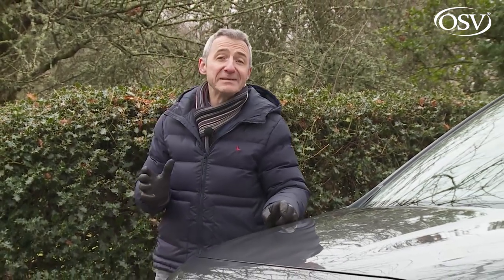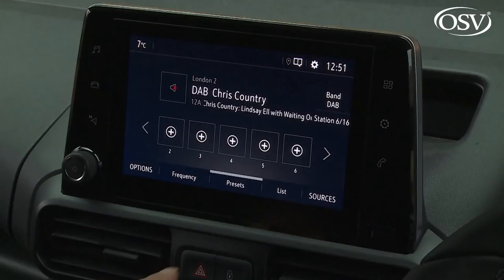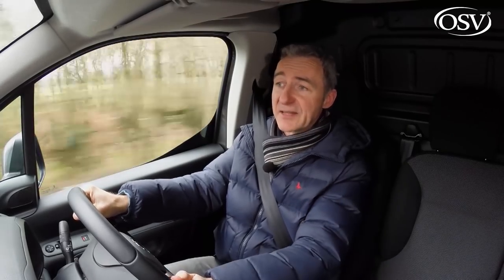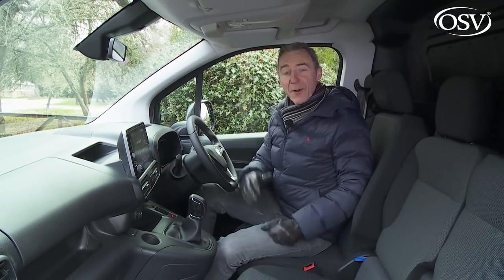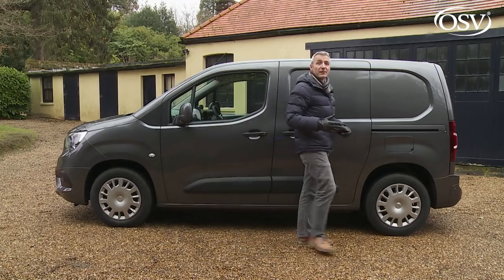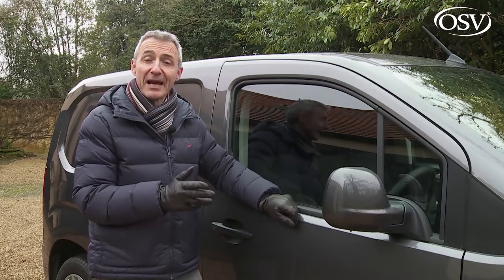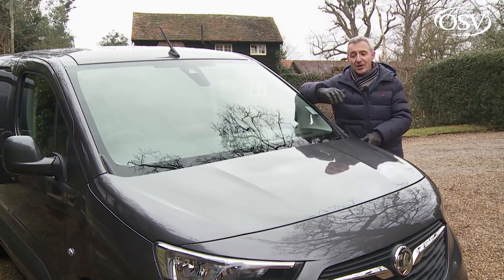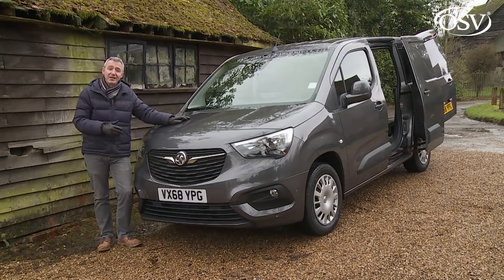Vauxhall Combo Cargo the best small van in 2019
Vauxhall's Combo cargo is a panel van with the one thing operators really need: serious carrying capacity of up to 4.4m3.

With their fourth generation Combo, Vauxhall fields a very class-competitive compact van, with both short and long wheelbase body styles that together should be able to satisfy almost every buyer in this segment. With frugal running costs, smart design and strong practicality, it's everything a small LCV should be.

Background
When the time came to develop this fourth generation Combo van, the Combo Cargo, Vauxhall grabbed the opportunity to design something from a clean sheet of paper that would tackle both the LCV market's major small van sectors. Whether you want something spacious yet small (like a Citroen Nemo or a Peugeot Bipper). Or compact but a little bigger (like a Ford Transit Connect or a Renault Kangoo), Vauxhall hopes that this Combo will appeal.

The previous generation version used Fiat underpinnings, but this time round, the Combo borrows its platform from two of its closest rivals, the PSA Group Citroen Berlingo and Peugeot Partner models. But adds some really clever tech touches of its own.

Driving Experience
These days, van drivers are well used to a car-like response from LCVs, especially small ones. That doesn't necessarily mean an enjoyable driving experience though and in the old third generation Combo with its Fiat Doblo-derived underpinnings, you didn't get one. This fourth generation Combo uses a lighter Peugeot / Citroen Group platform system clever enough to provide supple ride comfort, yet firm enough to resist body roll and support heavy loads. It's a much better compromise.

Can the same be said of the engines on offer? Well, the line-up certainly seems effective on paper. There's a 1.2-litre 110PS petrol unit. Or a 1.5-litre CDTi diesel, developing either 100 or 130PS. The units are combined with five and six-speed manual transmissions. In addition, in a segment first, a low-friction eight-speed automatic with Quickshift technology can be ordered in combination with the top-of-the-range 1.5-litre 130PS diesel. Whichever variant you choose - standard or long - you'll find that the driving position pretty good, with the steeply raked windscreen and low bonnet combining to give great visibility. Couple that with big panoramic door mirrors and the result is a vehicle you can be confident about driving even the most congested city streets where the light steering facilitates a tight turning circle, 11.2m in the short wheelbase version and 12.5m for the long wheelbase model. As for refinement, well, the slightly clattery note at start-up settles down quite acceptably once you get up to speed.